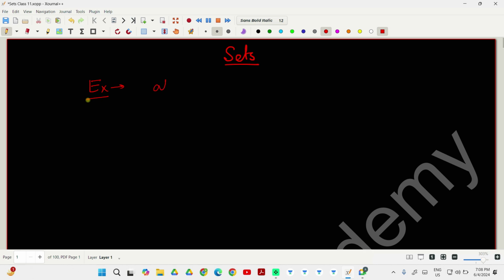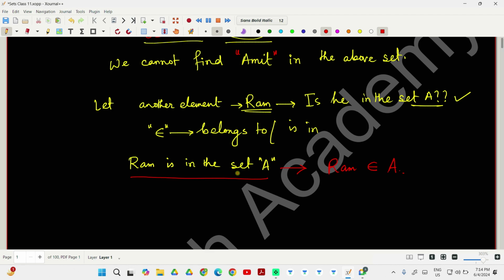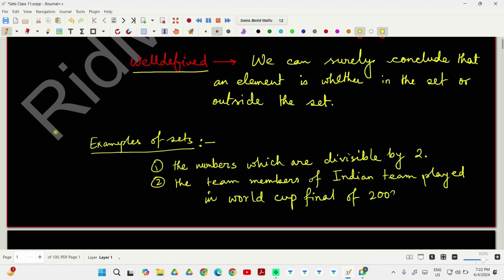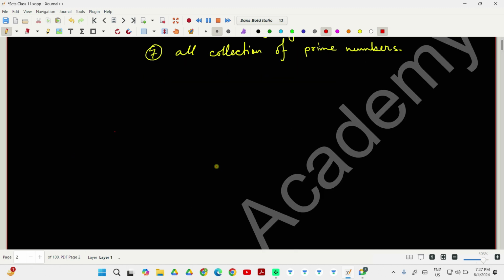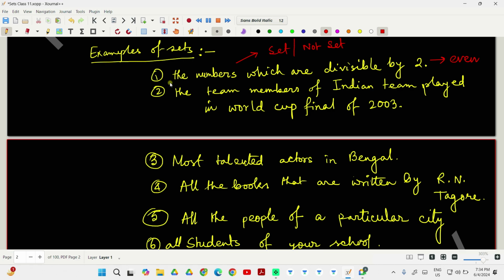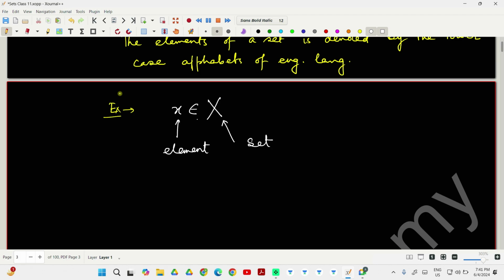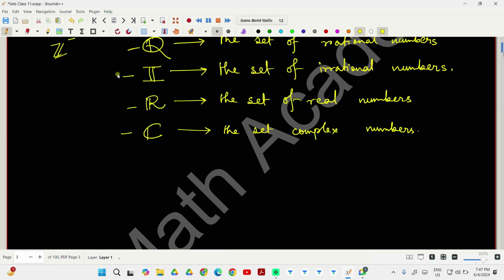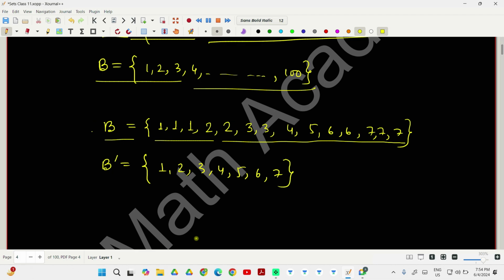Sets 1 || Class 11 || CBSE, ISC, NCERT || JEE || Anuvab Sir on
In this online class, I have introduced the concepts of sets, and their representations.
Follow for more on Maths videos for JEE.